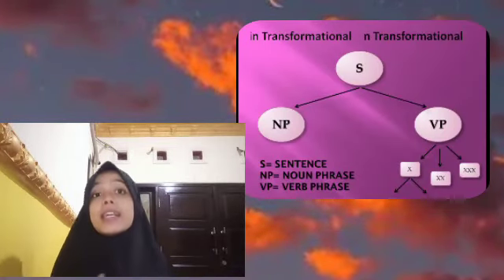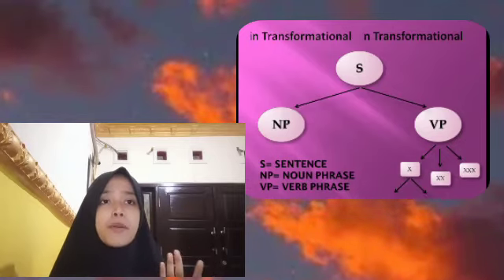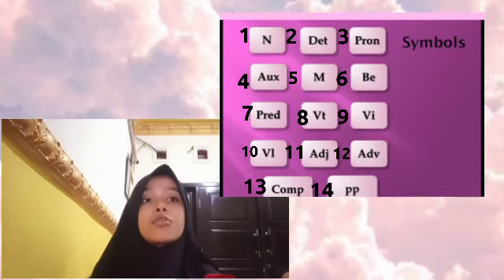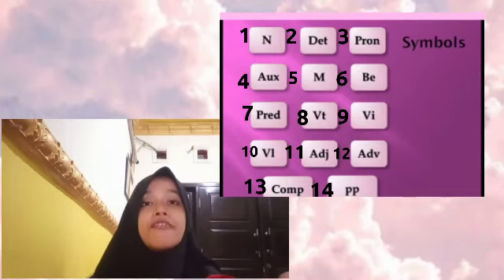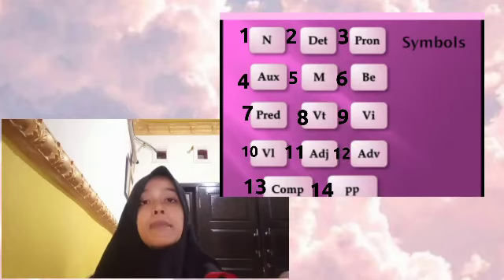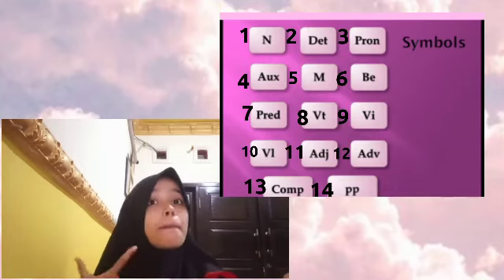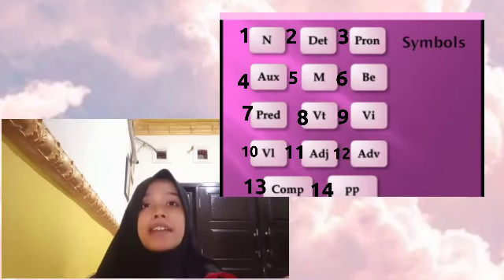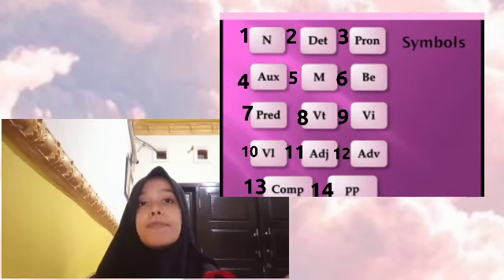Grammar group 1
Group 1 :
1. sulistio
2. ika vivit fitriany
3. alifah rahma
4. fida oktavia
5. novita rahma
6. natasha salsabila. a
7. veggyana mauliddia

2018B